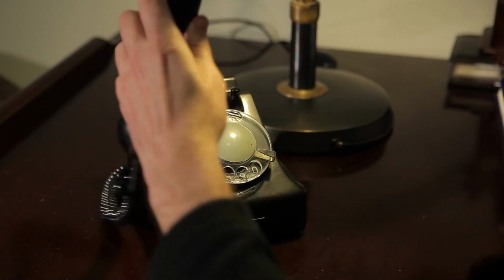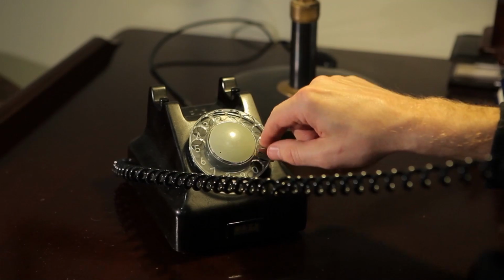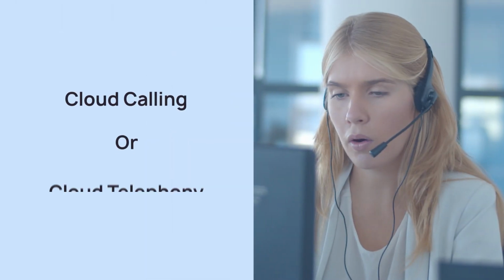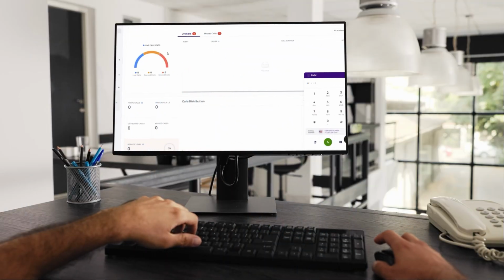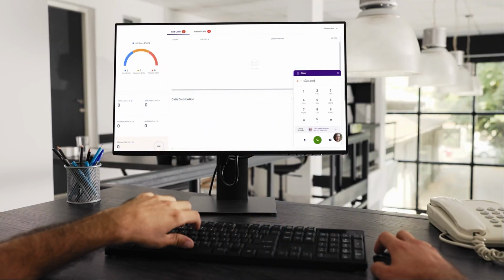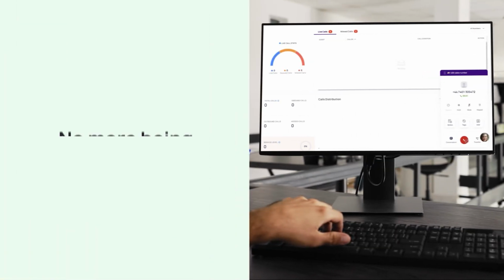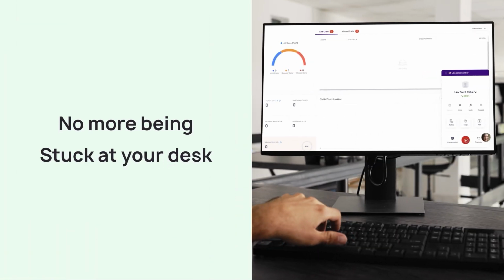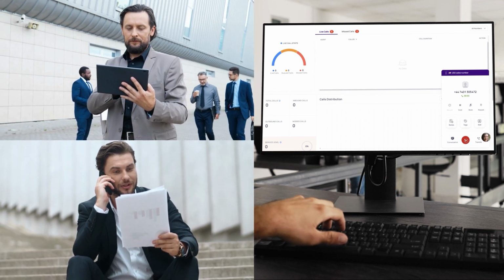What is Cloud Telephony and How Does it Work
Discover the power of cloud telephony and how it can revolutionize your business communications. In this video, we'll explore the basics of cloud telephony, its benefits, and how it works. Learn how cloud telephony uses VoIP technology to provide a flexible, cost-effective, and scalable solution for your business needs.

Watch this video to learn more about cloud telephony and how it can help your business thrive in the digital age.

In this video, we cover:

0:00 : Intro
0:13 :  What is Cloud Telephony and How Does it Work
0:44 :  Advantages of cloud telephony
1:15 : Choosing a cloud telephony provider